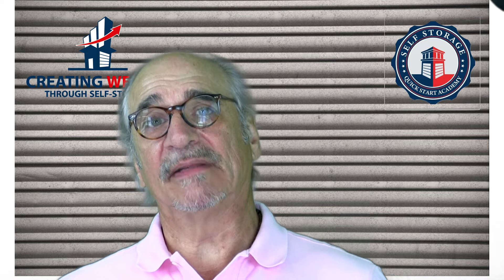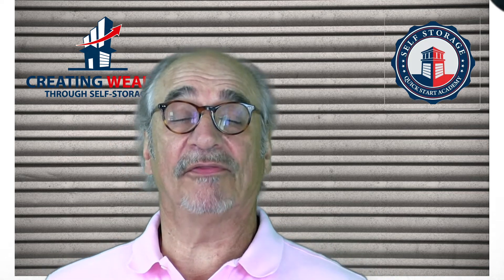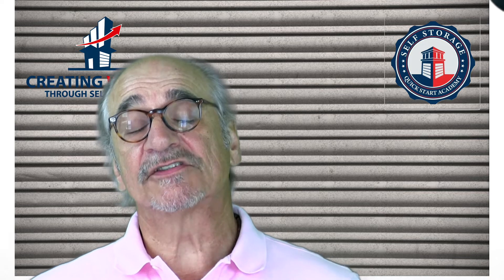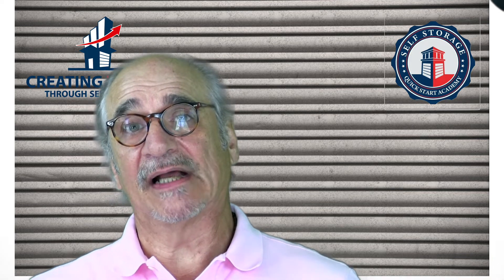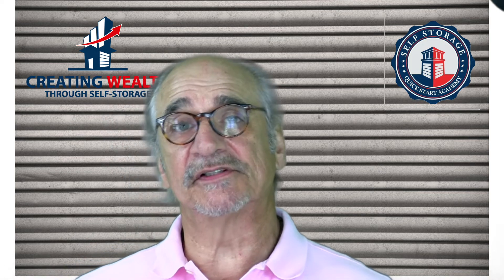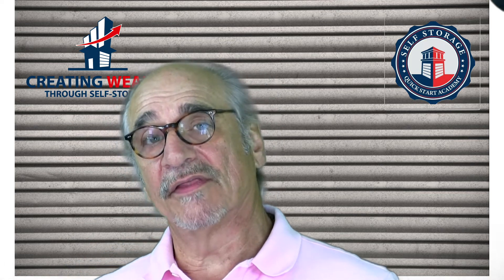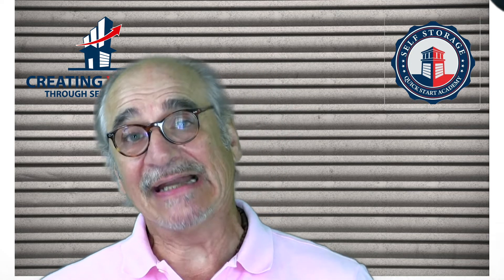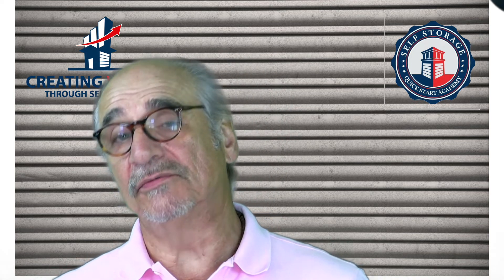How I Am Calculating Self Storage Lease-Up Today - 256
I am beginning to re-think how I calculate lease-up in self storage projects.

When I first entered into self storage in the mid-1990s as a broker helping a REIT find self storage, they used to assume 5% of their square footage per month would lease-up (wouldn’t that be nice today).

It worked for them. It worked for me for a while, but slowly I shifted to square feet per month, and for a long time, that worked well.

Then, slowly over the past few years, I have noticed that the facilities we have in lease-up and the facilities in lease-up for people I support seem to be all over the board. Let me share what I am doing today.